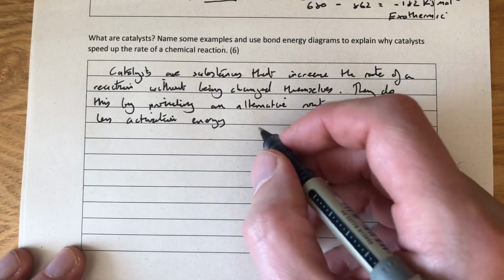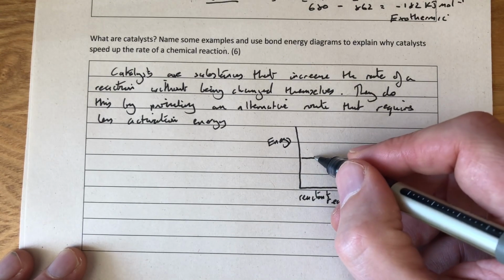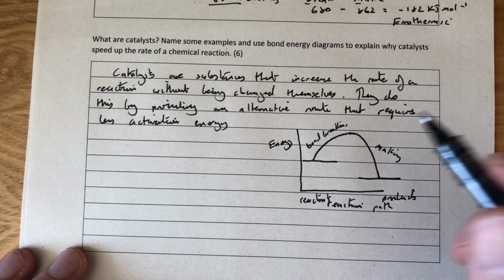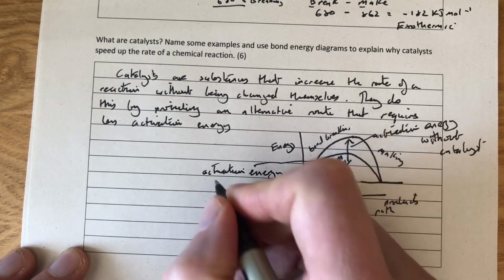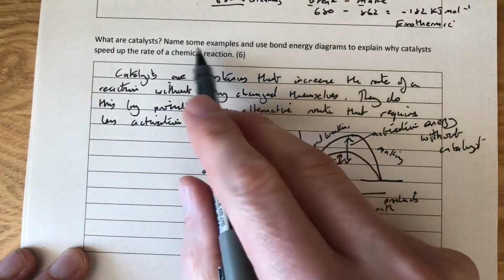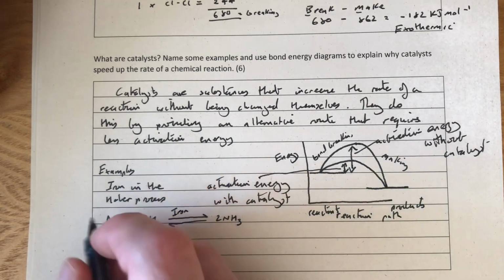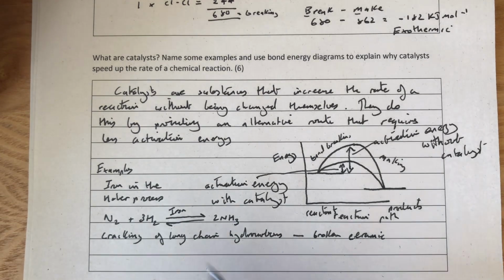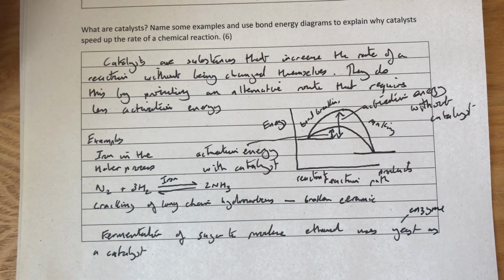Revision chemistry- catalyst definition 6 mark question